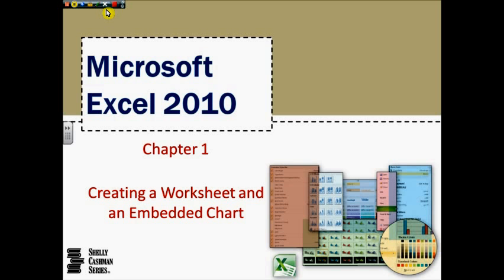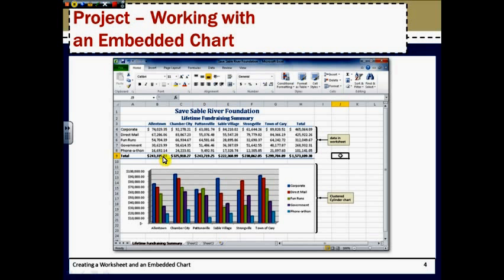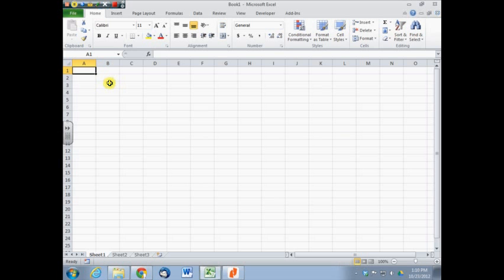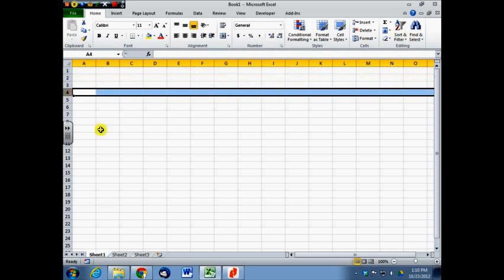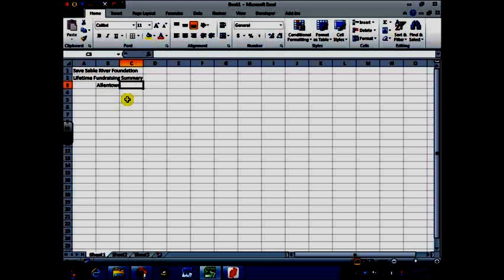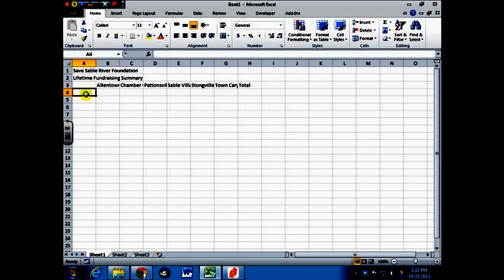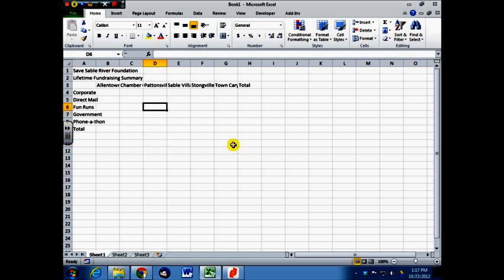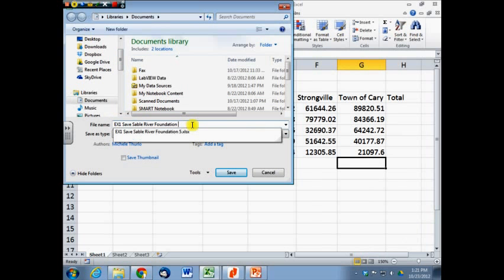EX1 1 Save Sable River p1 14